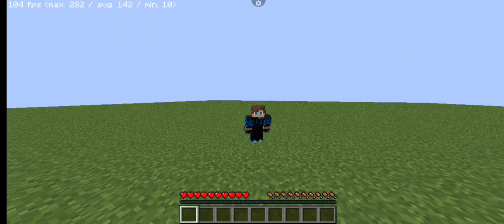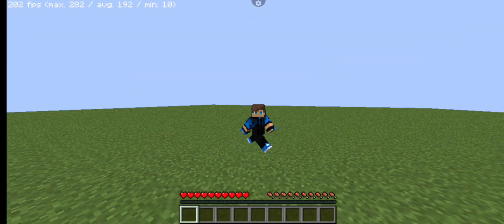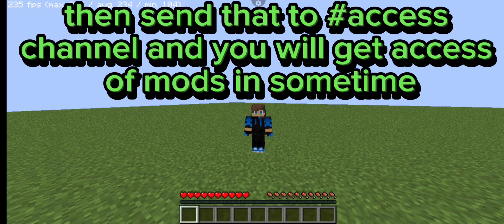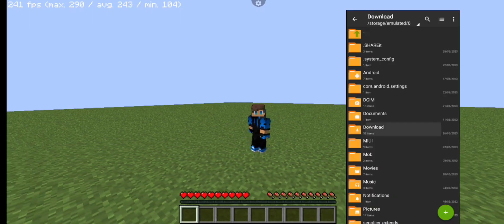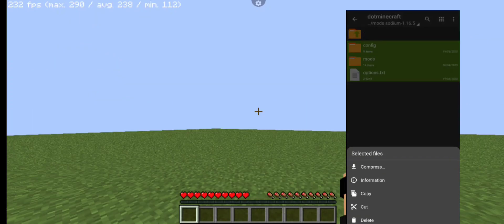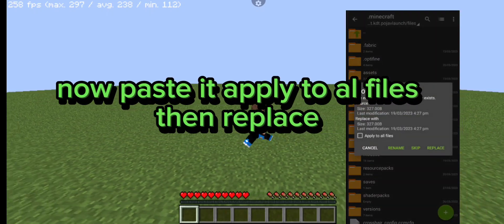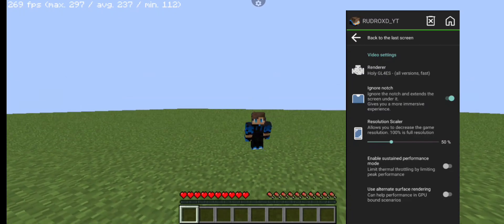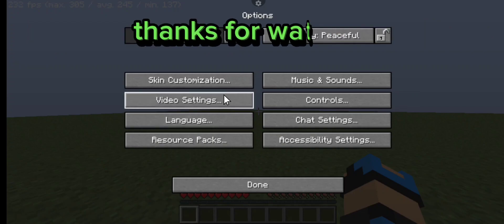how to get high fps 200+ on 1.16.5 on pojavlauncher/java | boost fps 1.16.5 sodium edition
1.16.5 sodium fps boosting mods

tags -

1.16.5 fps boosting mods